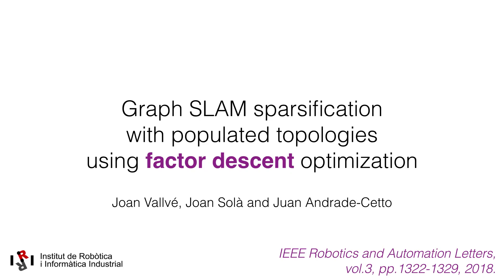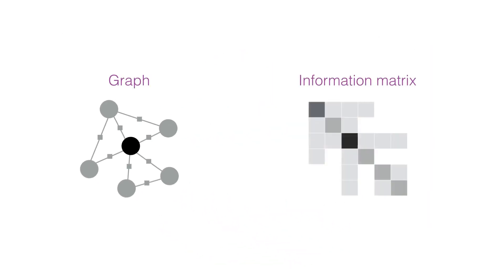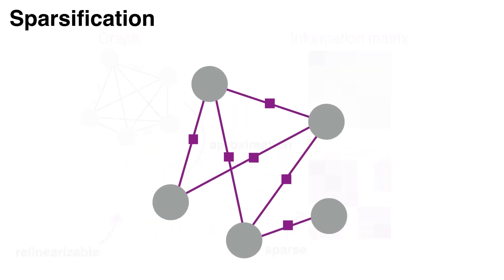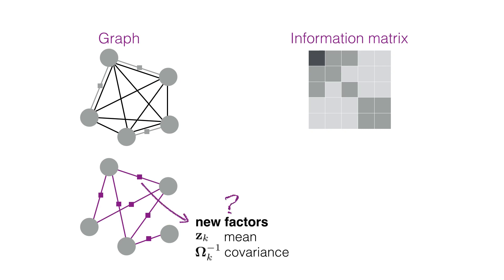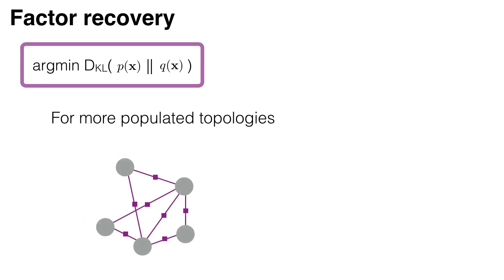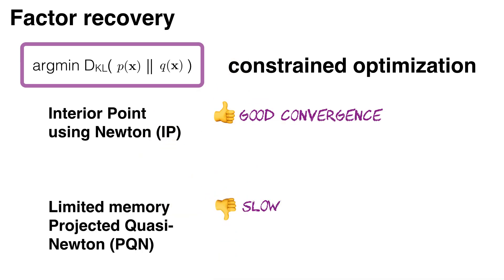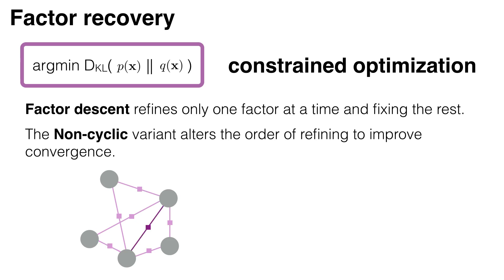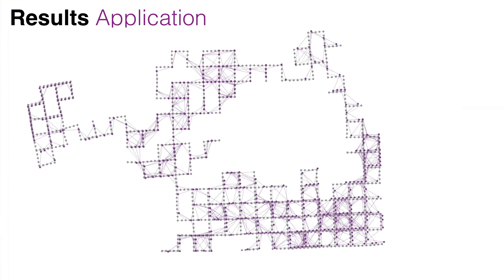RAL 2018: Graph SLAM sparsification with populated topologies using factor descent optimization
Video of the paper "Graph SLAM sparsification with populated topologies using factor descent optimization" by Joan Vallvé, Joan Solà and Juan Andrade-Cetto published in Robotics and Automation Letters 2018.